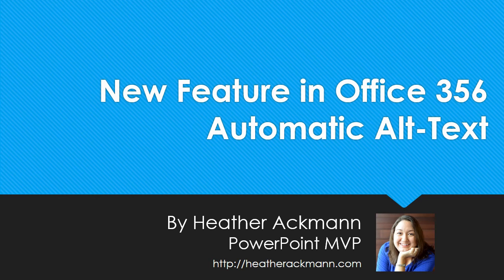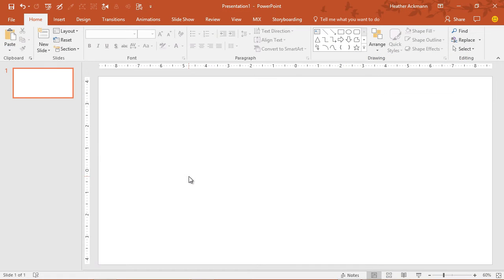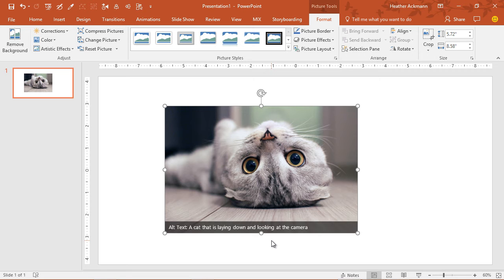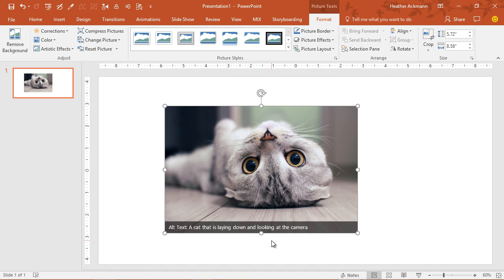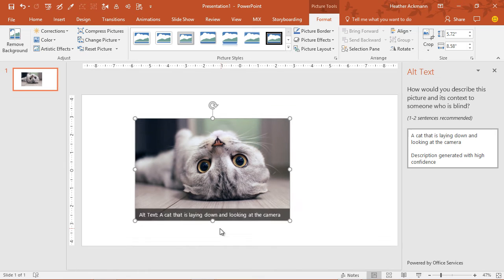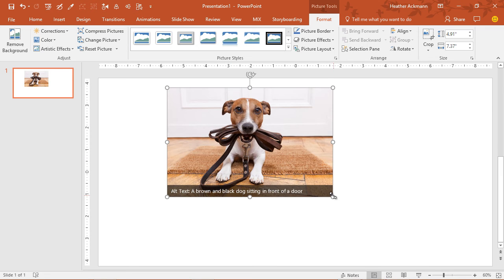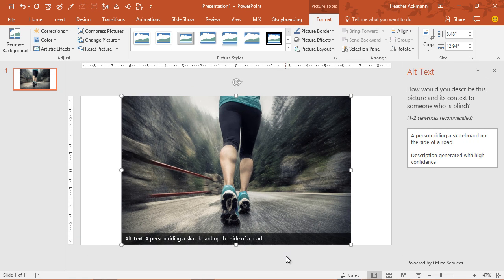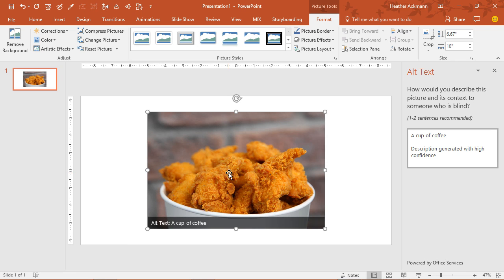New PowerPoint Picture Feature - Automatic Alt Text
PowerPoint MVP Heather Ackmann demonstrates the new Office 365 features in PowerPoint that automatically generates Alt-Text descriptions for photographs.

If you would like to test this feature yourself you do need to be an Office 365 subscriber running a compatible version of Office and be an Office Insider on the Fast track